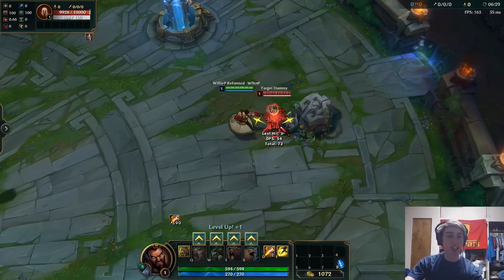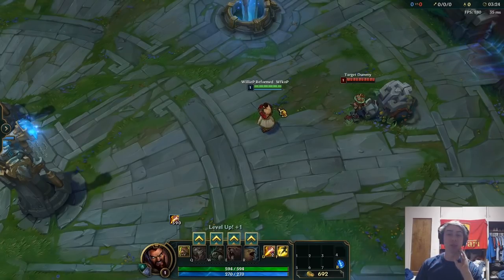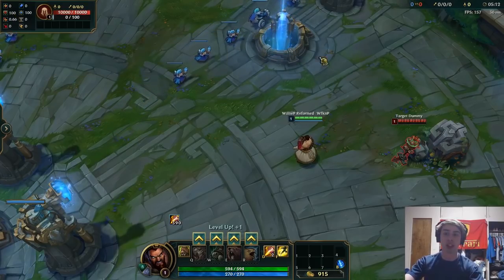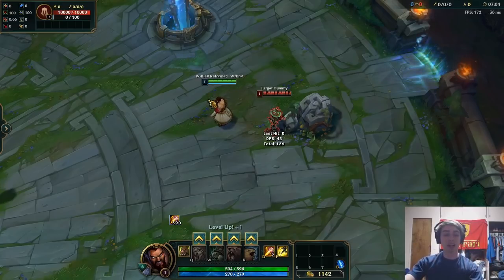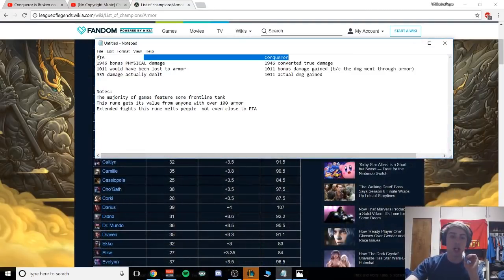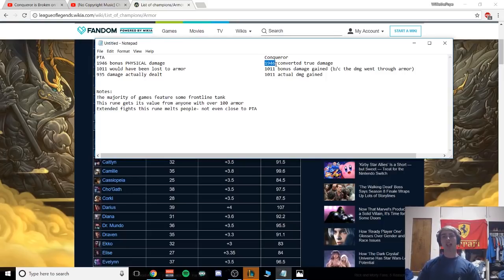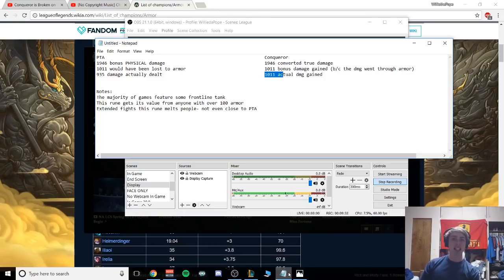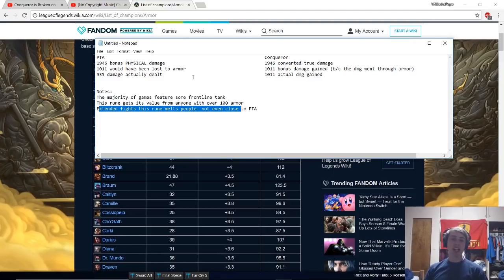PTA vs Conqueror - THE NUMBERS EXPLAINED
Man this video is eNtErTaInInG af... haha seriously though, a lot of people seem to be confused on the numbers, so professor Willie is here to clear the water. Hope you guys learned a thing or two, sorry if some of it is confusing.